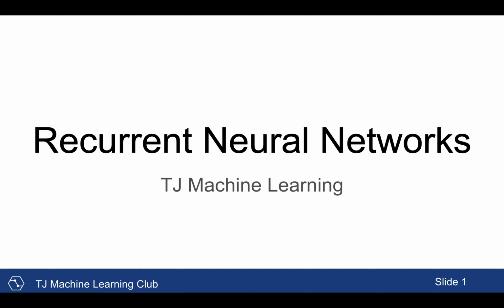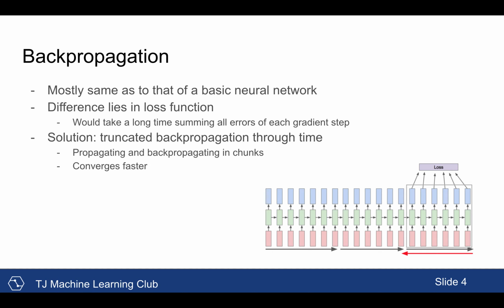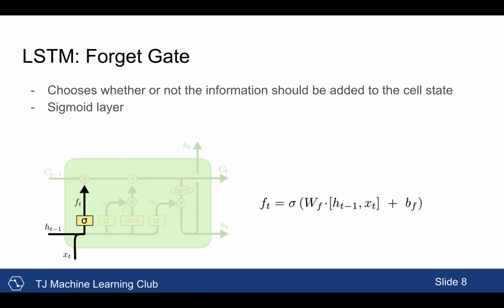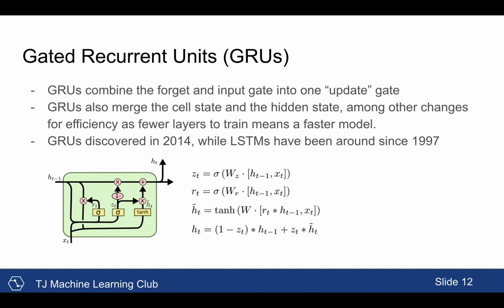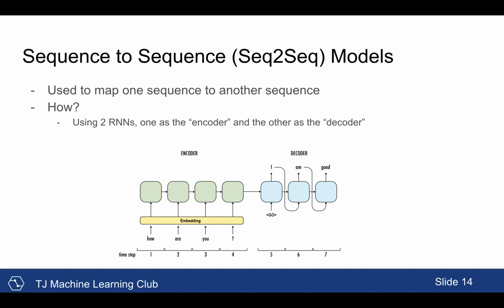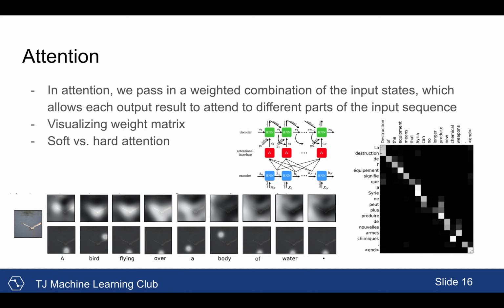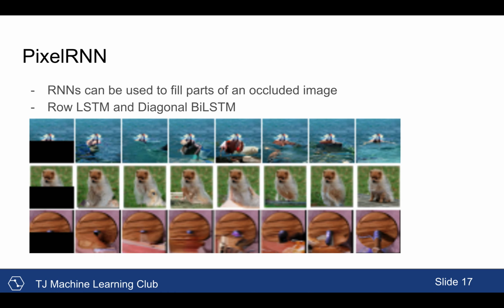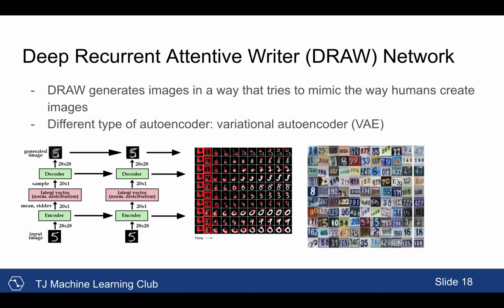Recurrent Neural Networks